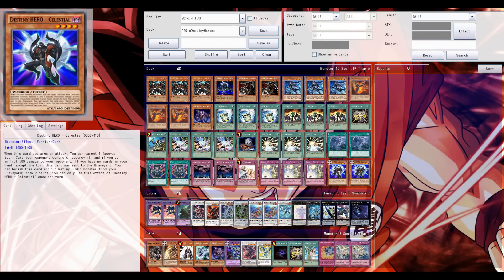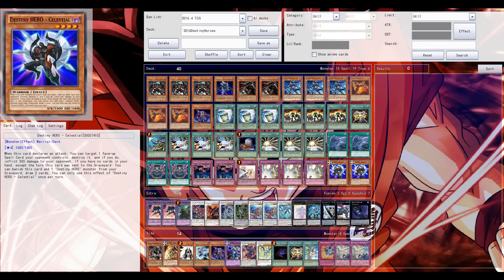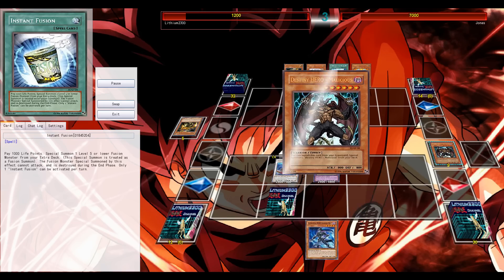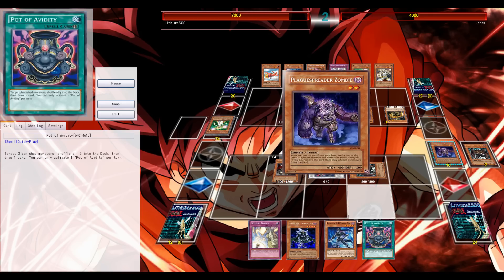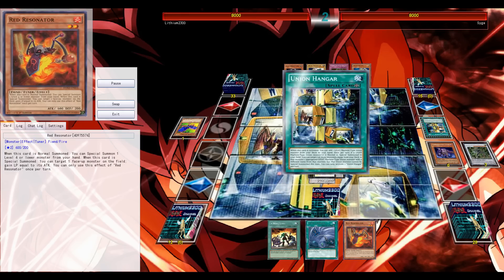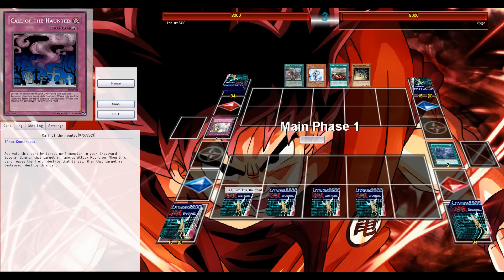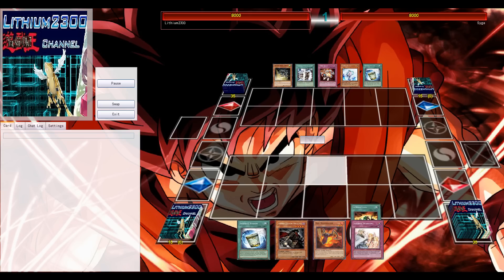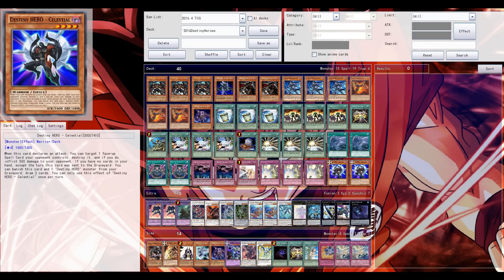Destiny Hero - Celestial (YgoPro) - Pot of Greed in monster form for Destiny HEROES! =3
This new D-HERO has a "Pot Of Greed" effect, and that's kinda good!

Dueling Network: Lithium/Lithium2300
Devpro/YgoPro: Lithium